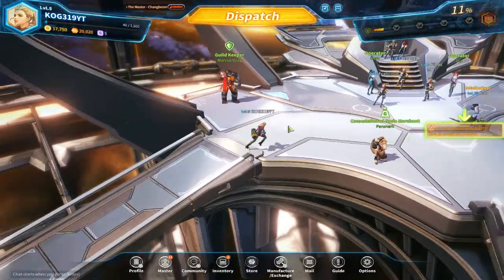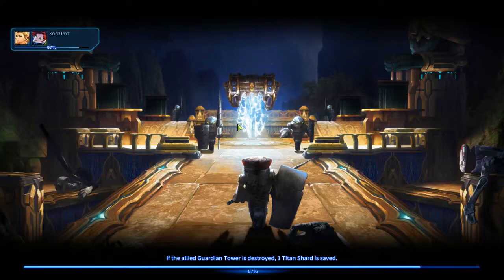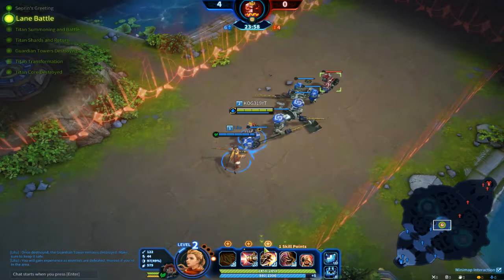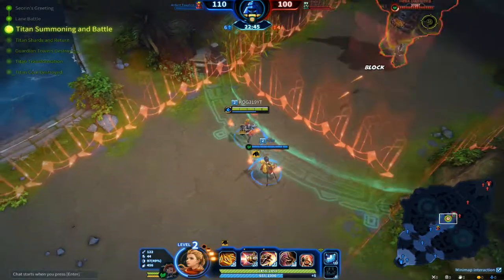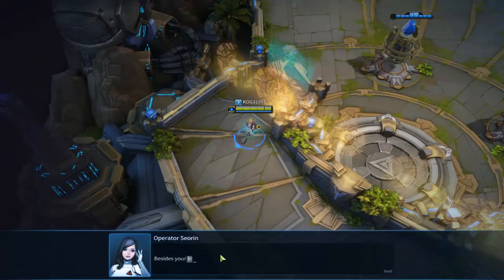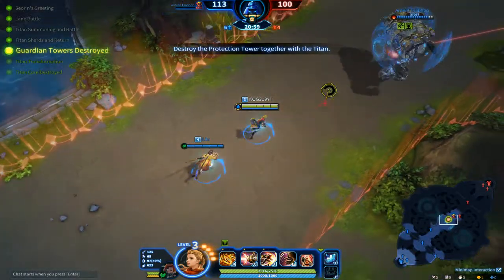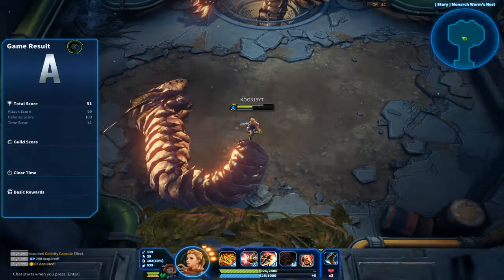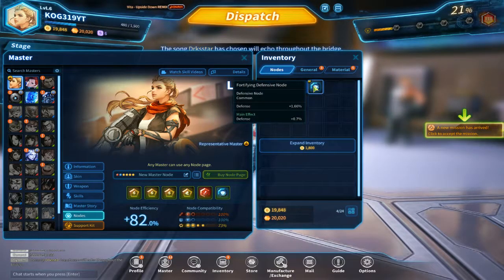How To Play MXM!